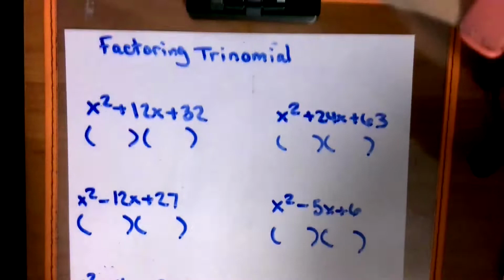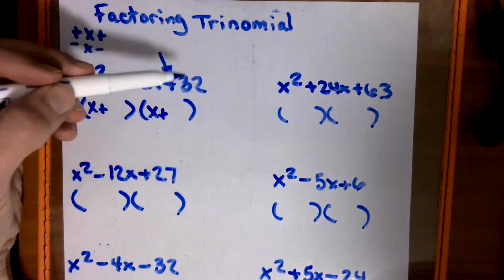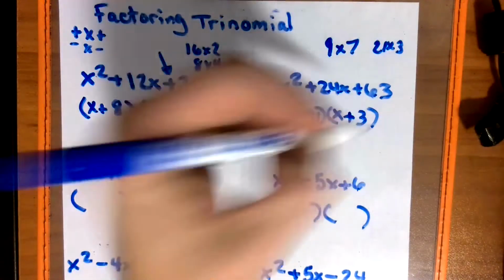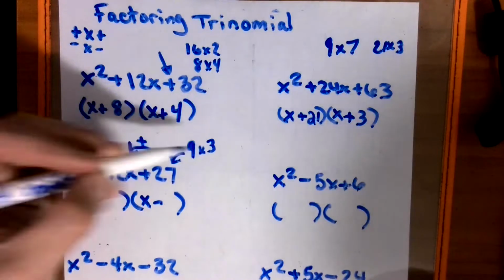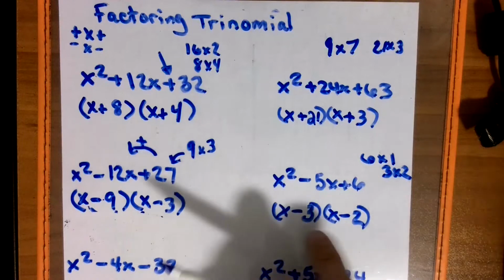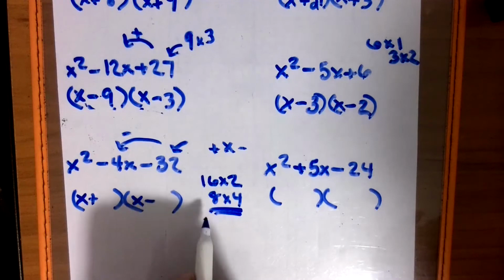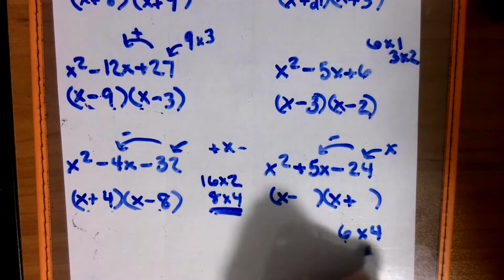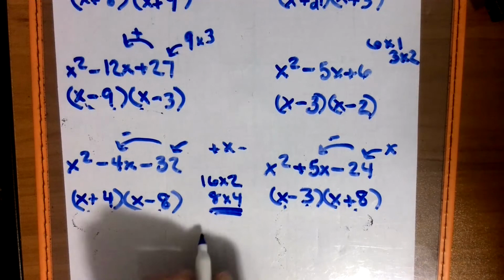Factoring trinomials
Lesson on how to factor different kinds of trinomials.